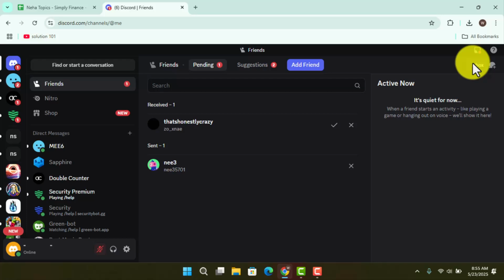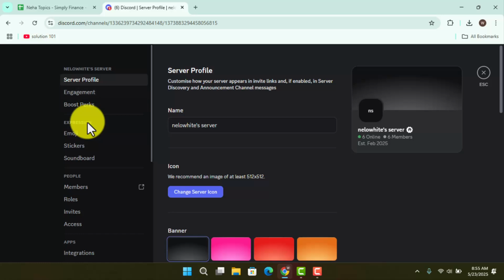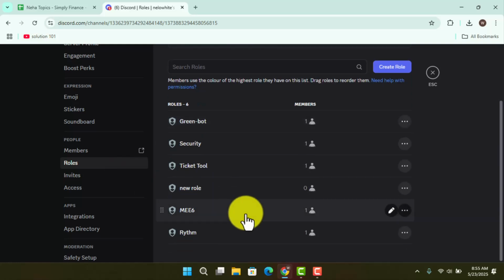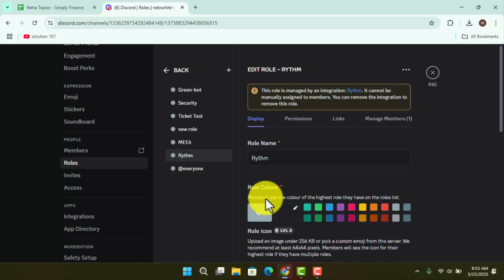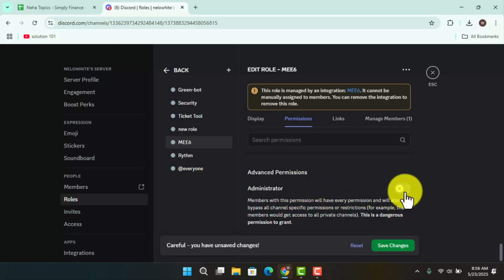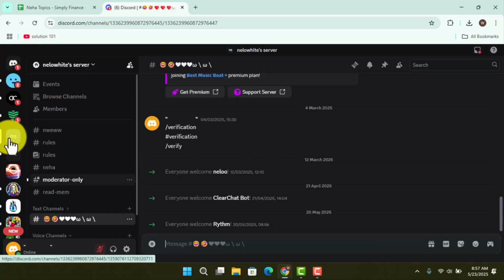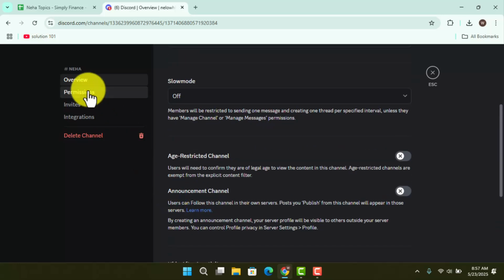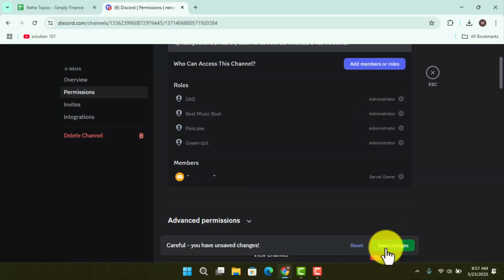How to Hide Bots in Discord Server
Hiding bots or specific roles in a Discord server is a useful way to manage visibility and streamline the experience for members. Whether you’re running a public server or a private one, concealing certain bots can help reduce clutter and maintain a more user-focused interface. This video outlines a step-by-step guide for hiding bots from both the member list and specific text channels, using Discord's built-in server settings.

To begin, launch the Discord app on your desktop or browser and open the server where you want to make changes. Click the server name at the top-left corner, then select “Server Settings” from the dropdown menu. From there, navigate to the “Roles” section. You'll see a list of roles currently active on the server, including any roles assigned to bots.

Select the role associated with the bot you want to hide. Scroll down to the “Permissions” section and look for the “Display role members separately from online members” option. Disable this toggle to prevent the role (and any associated users or bots) from appearing separately in the server member list. This is useful when you want bots to blend in or be less visible to regular members.

Next, if you also want to hide the bot’s activity in specific channels, go to the channel in question, click the three-dot menu beside its name, and select “Edit Channel.” Within the channel settings, head to the “Permissions” tab. Choose the bot’s role and disable the “View Channel” permission. Be sure to save your changes before exiting. This will effectively remove the bot's presence from the selected channel.

By combining these settings, you can hide bots from both the member sidebar and individual channels, enhancing the user experience without removing the bot entirely from your server.

Timestamps:
0:00 Introduction
0:10 Accessing server settings and roles
0:32 Disabling bot role visibility in member list
1:15 Hiding bot from specific channel
1:54 Conclusion